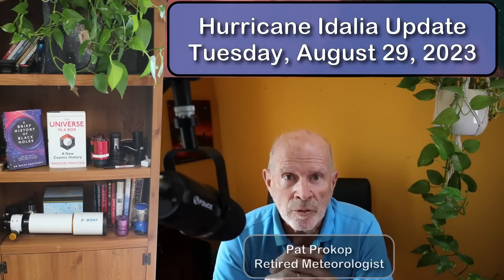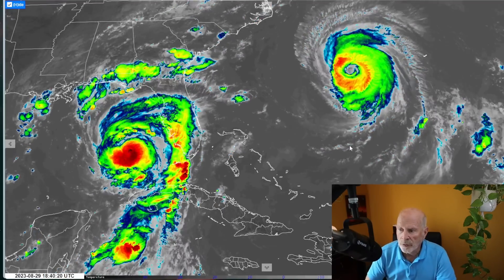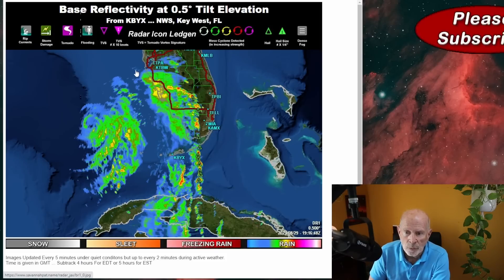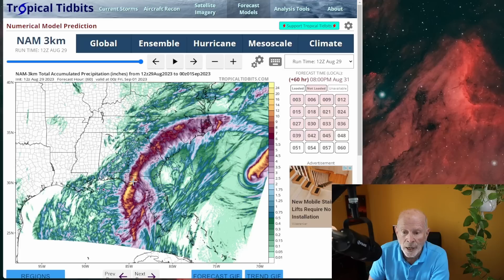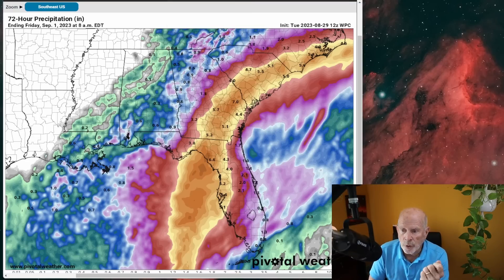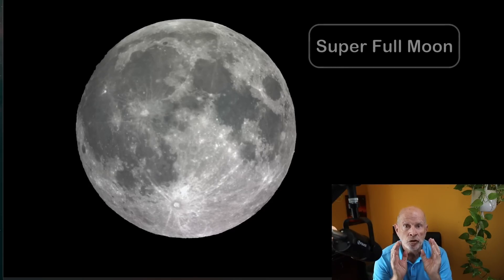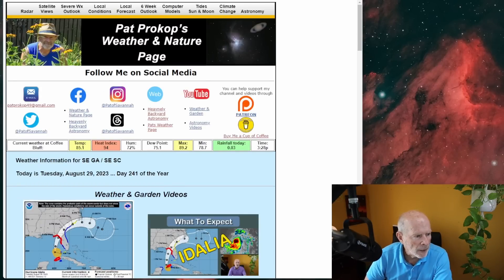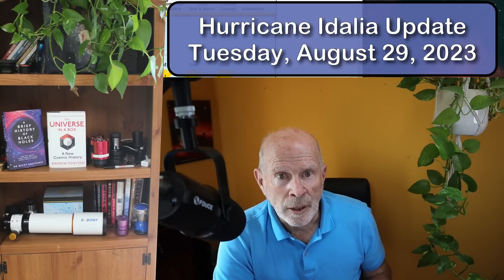Hurricane Idalia Update for Tuesday. August 29, 2023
Idalia is now a hurricane and gaining strength.  This storm will impact all of SE GA and eastern SC with heavy rains, strong gusty winds, and coastal tidal surges.  There has been a slight shift of the path to the west which will cause more rain over the inland counties.  Let's take a look.